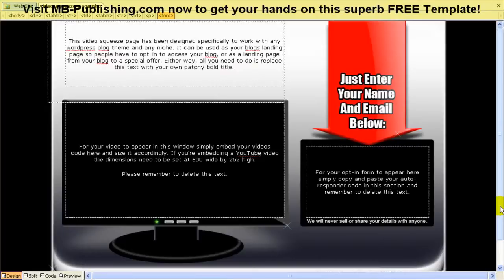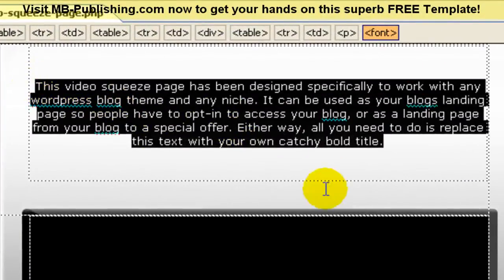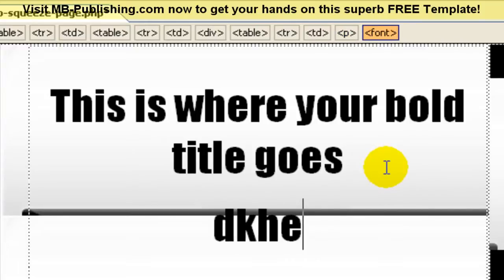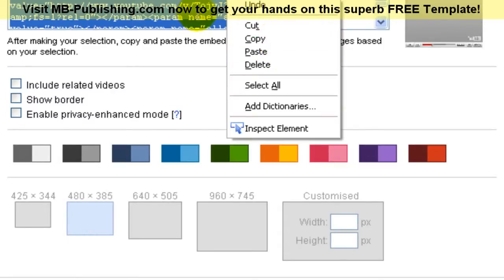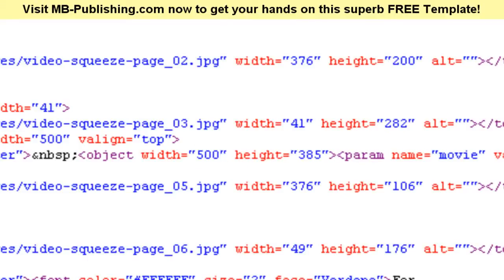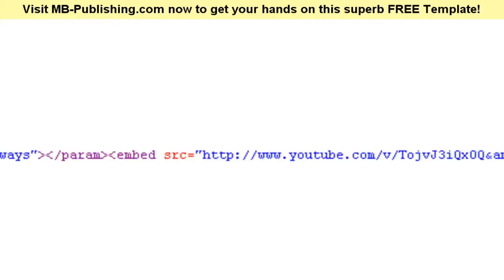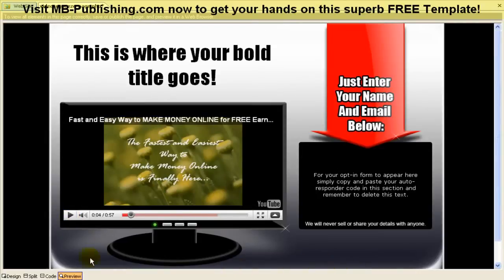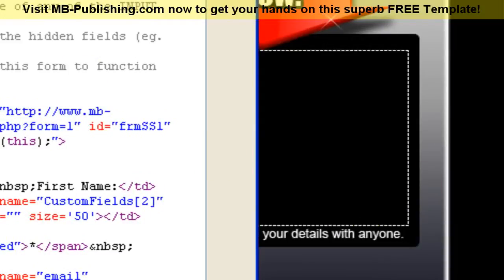Wordpress Squeeze Page Template___FREE!.wmv